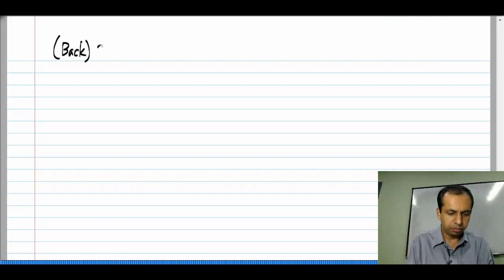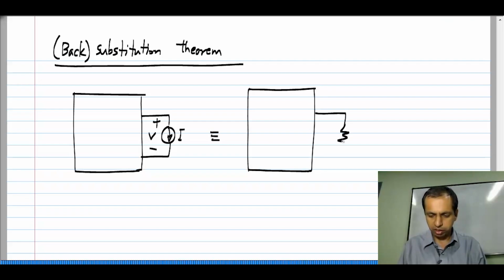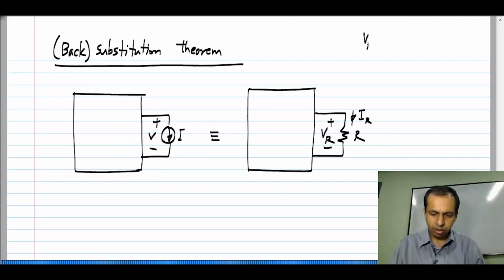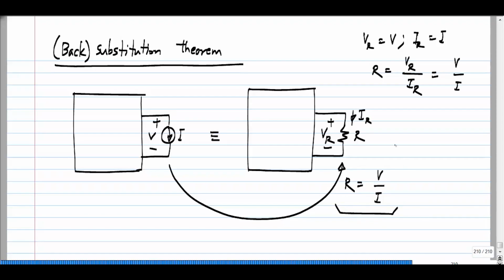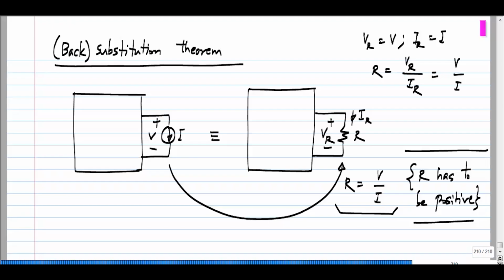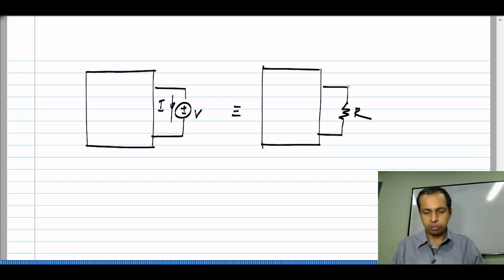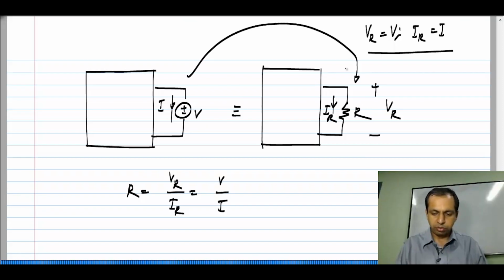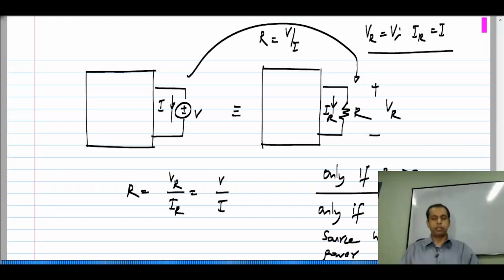SUBSTITUTING A VOLTAGE OR CURRENT SOURCE WITH A RESISTOR